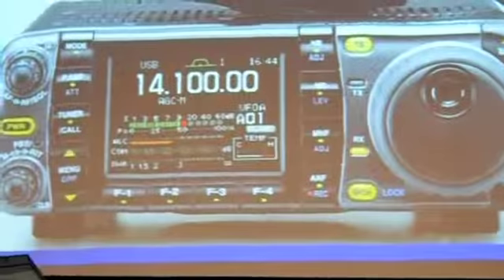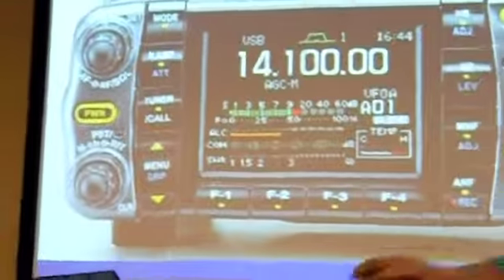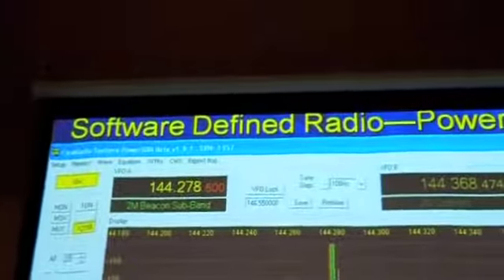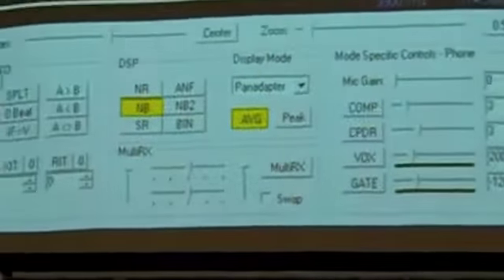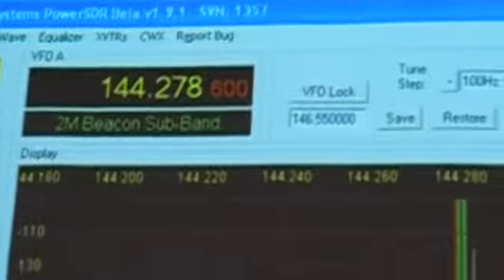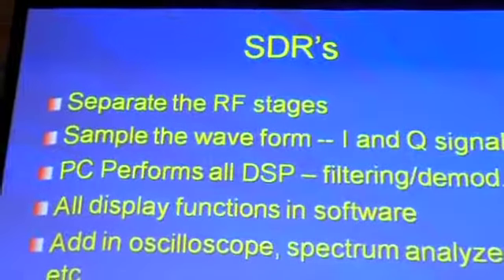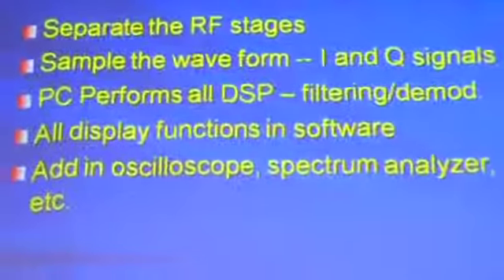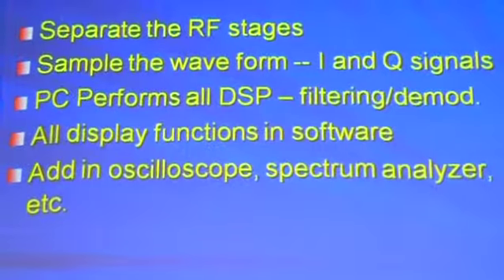Receivers part 5 BVARC meeting